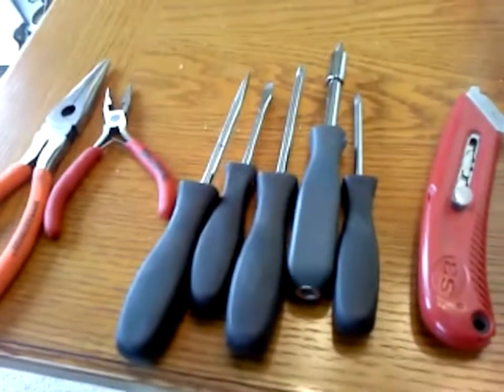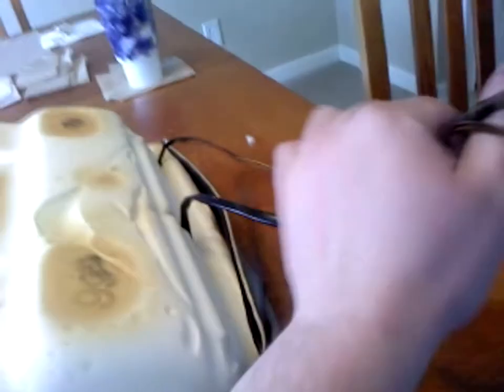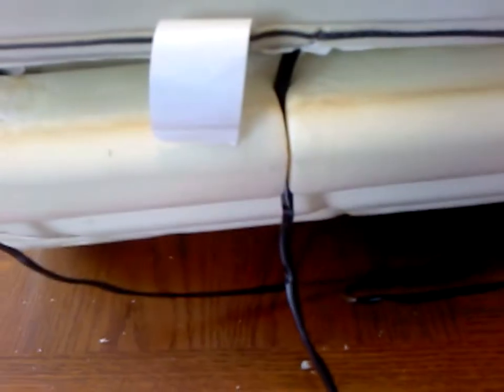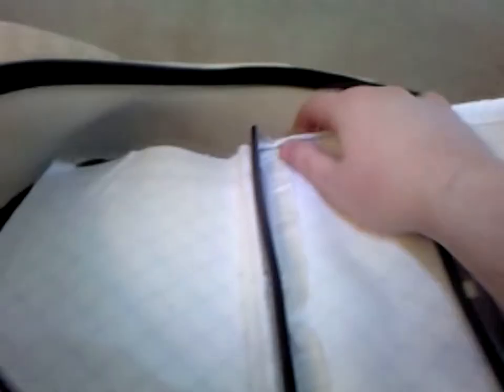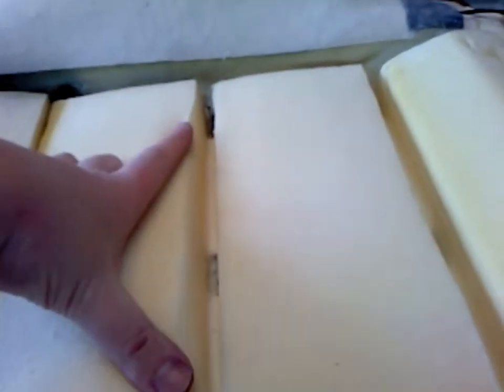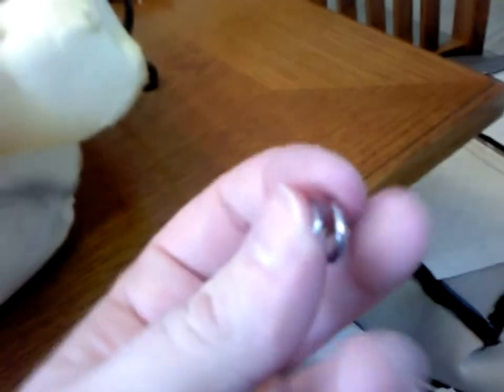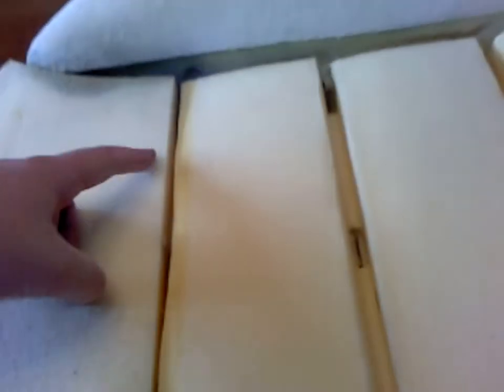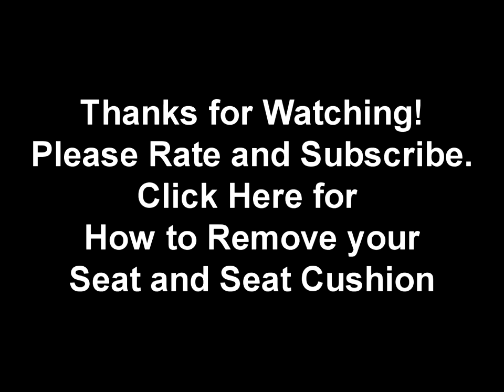2002-2005 VW Passat How to Reskin your Seat Cushion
This video shows you how to reskin your seat cushion. The car in the video is a 2002 VW Passat. The Instructions will be similar for all 2000 era VW Audi products.

The Leather seat cover part number is: 1J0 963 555 D and was made in Hungry
The Leatherette seat cover part number is : 3B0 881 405 BT LGM and is made in Slovenia

Apologies for the poor quality. Lost access to a better camera. During these videos I did not have good camera. Since shooting this video I've picked up a better camera.